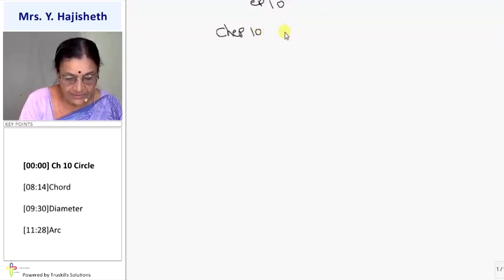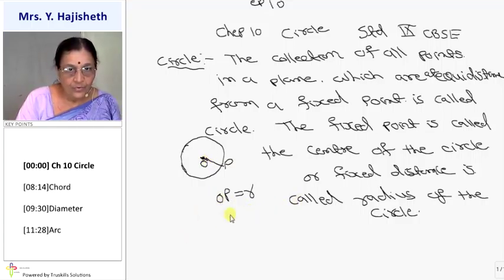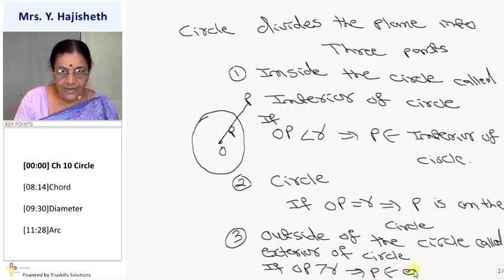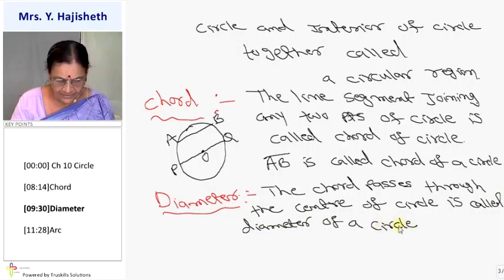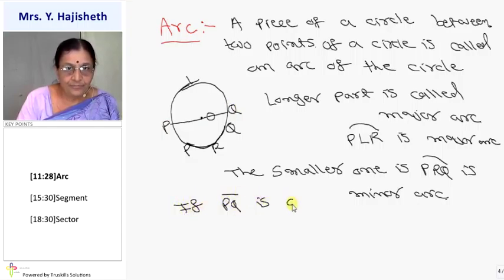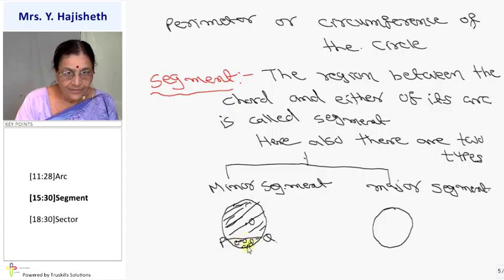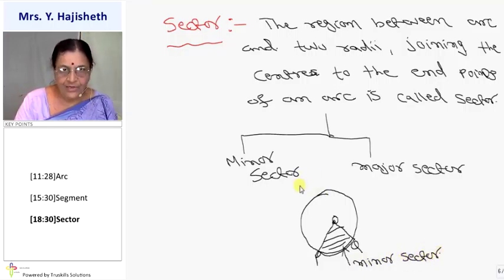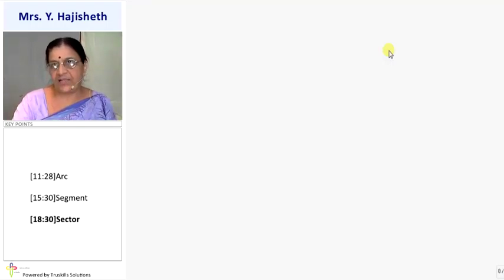Ch10 Topic1 Part1